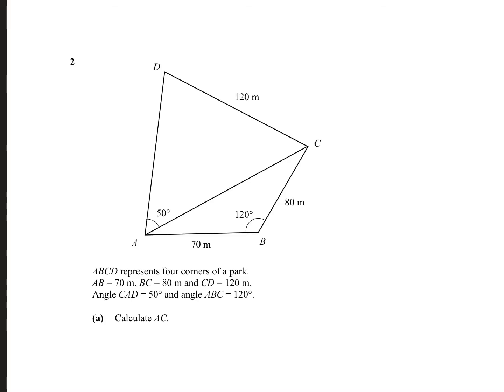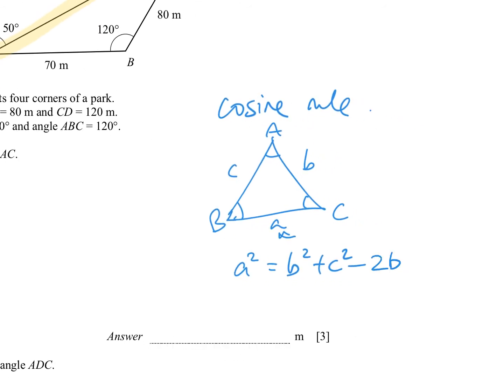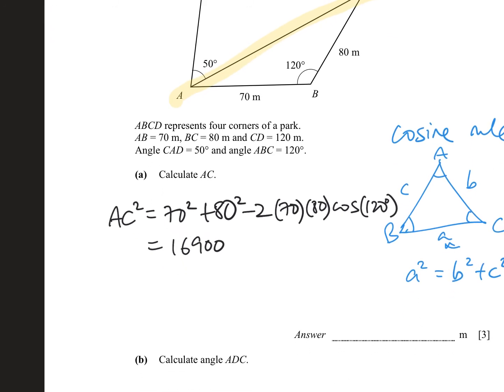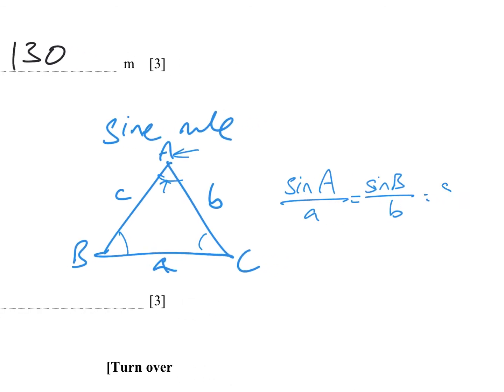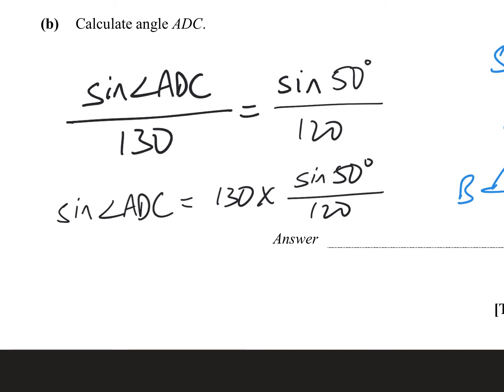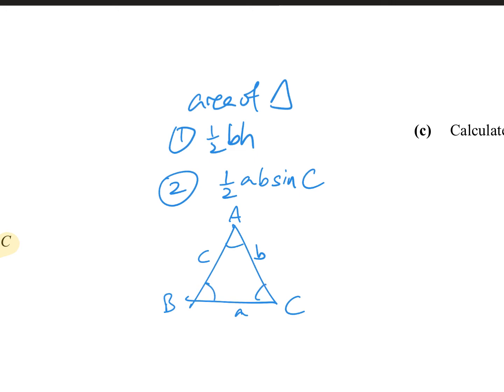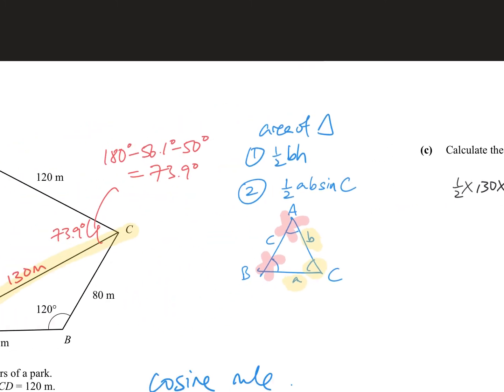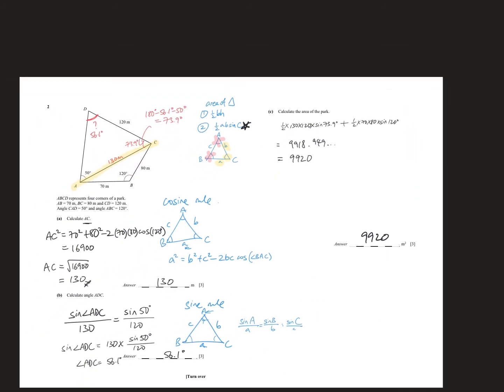O level trigonometry question 1 (cosine rule, sine rule, area of triangle)